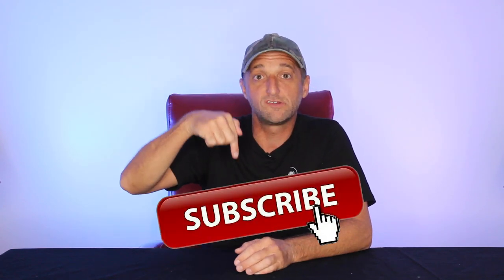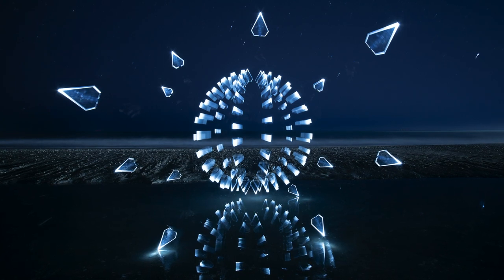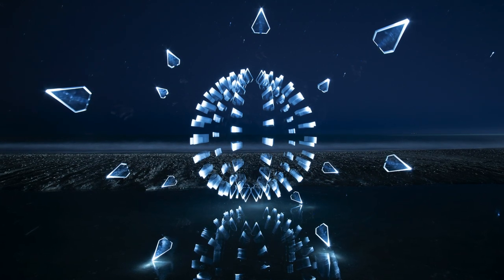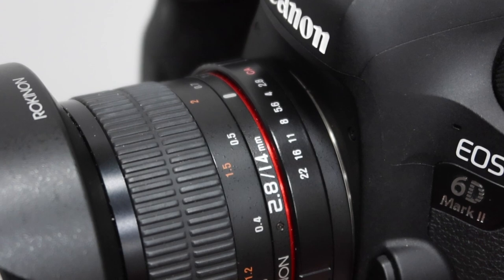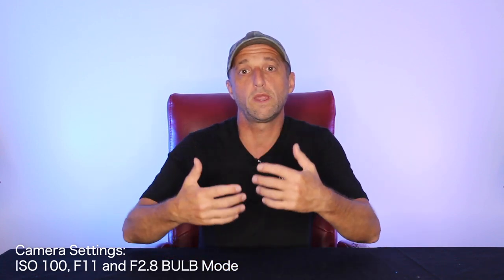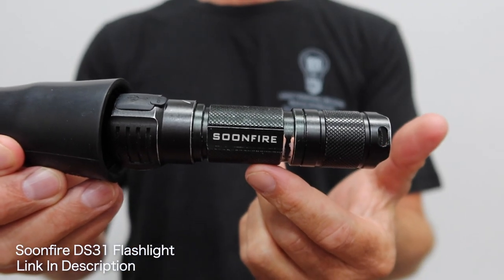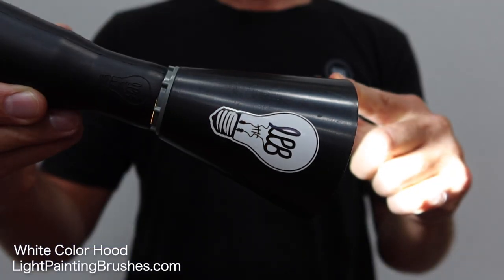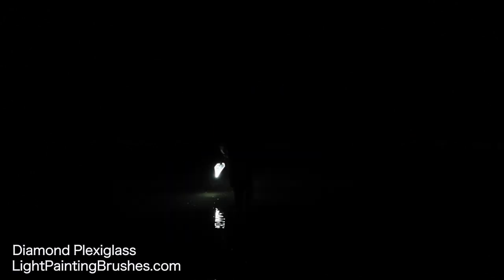Exploding Orb Light Painting Tutorial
Happy 2021 Everyone. First of all I want to say THANK YOU to everyone that has supported me, this channel, Light Painting Brushes and the Light Painting community over the years but especially throughout 2020. You are what make all of this possible so THANK YOU!

This light painting video is going to be a new format for some of the Light Painting Tutorials that you will see on this channel going forward, filming them in this way will allow me to create a lot more work while also filming more light painting tutorials with this voice over format. I will still be making more of the traditional light painting tutorials and light painting volts but this is something new and I am really curious to know what you think of it so if you have read this far please leave a comment down below and let me know what you think of it!